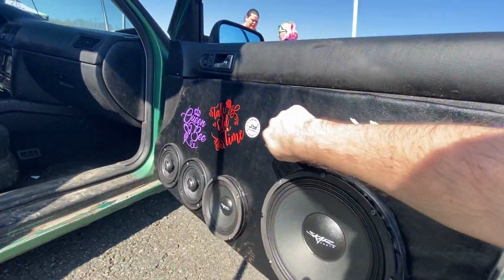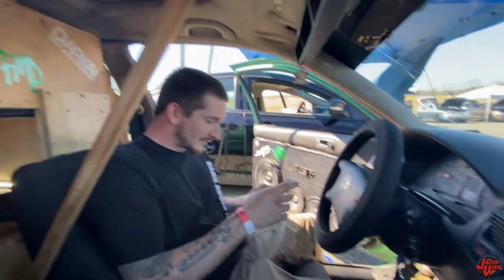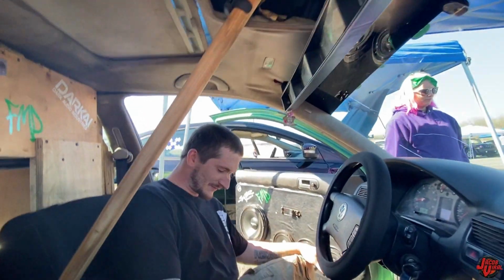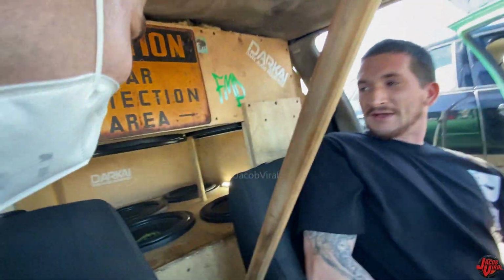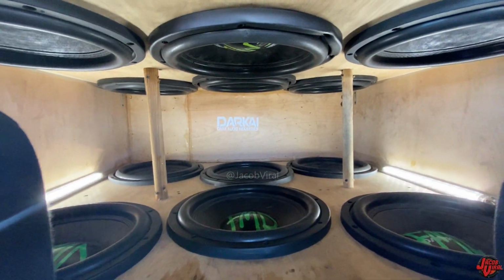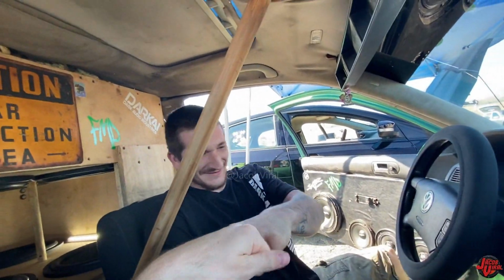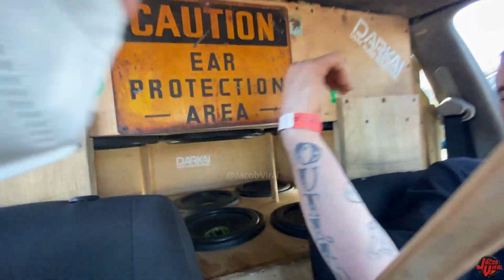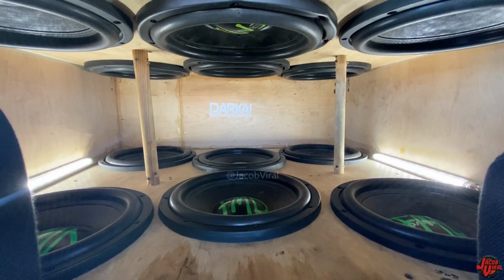RESULTS OF 12 12" SUBWOOFERS IN A CAR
📝Equipment/Notes:
Show: TDH 2021
Song: Airforces
Studio Music: Contact-Causmic
Steve's System
12 Darkai 12" Sub
500 Watt RMS 12" Subwoofer
Pyle 3000.4 Amp
Sound Stream 1000.4 Amp
Skar Speakers
Skar 8" Midbass
12 12 inch subs 4th order car
Cooling Fan